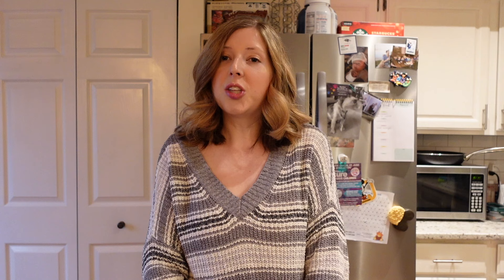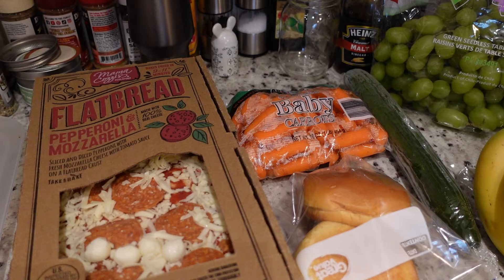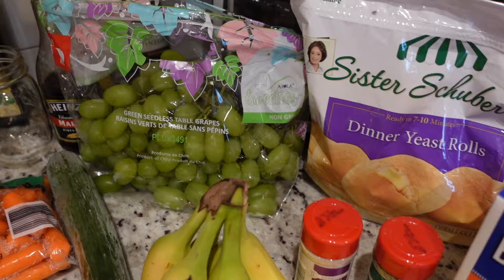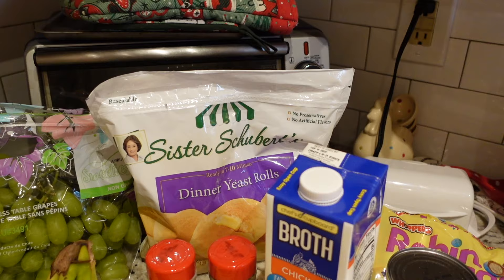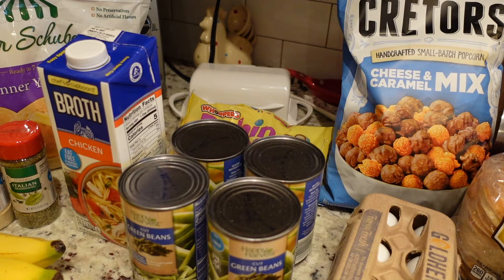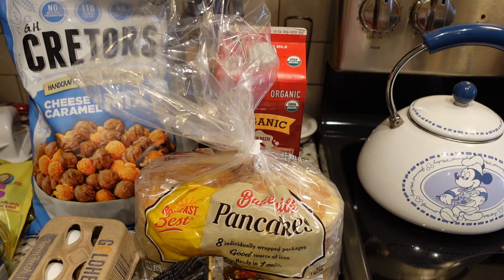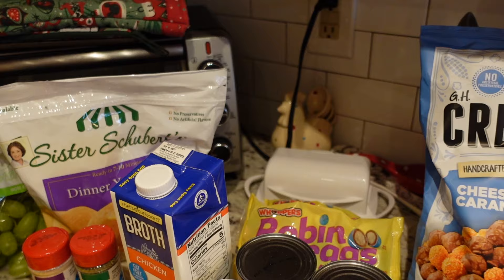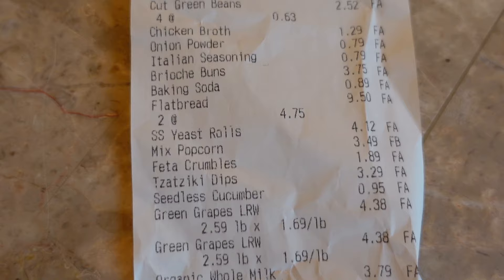$100 Aldi Haul | Easter Grocery Haul